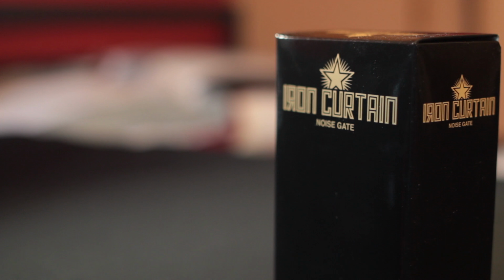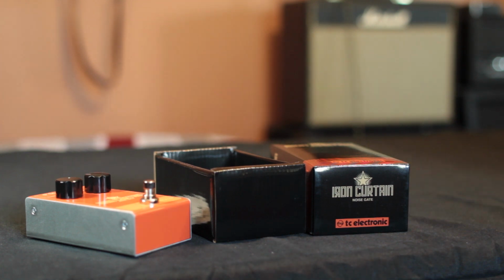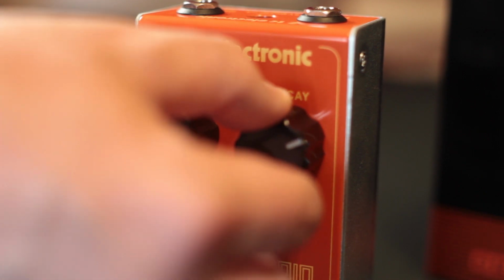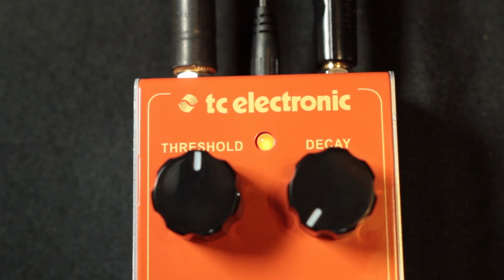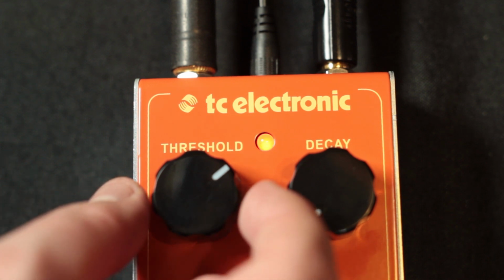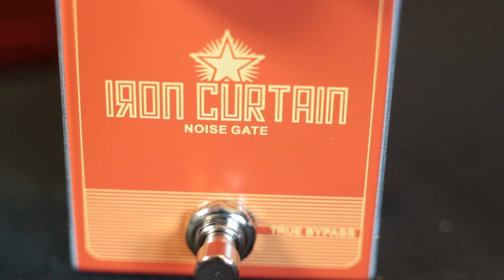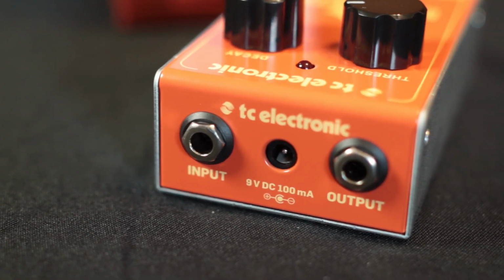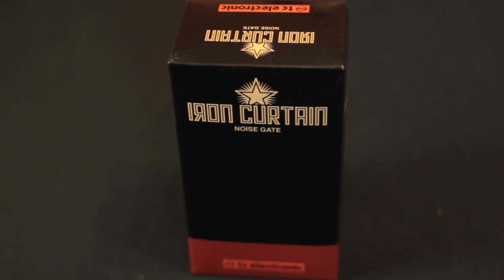TC Electronic Iron Curtain Noise Gate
The TC Electronic Iron Curtain noise gate is a simple to use noise gate pedal for the electric guitar.